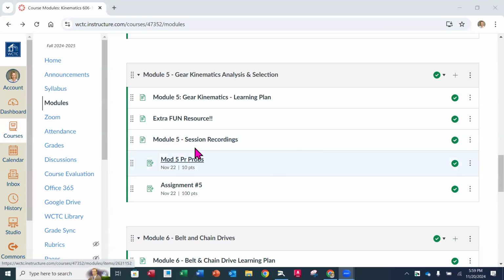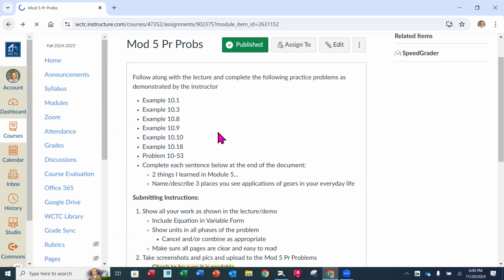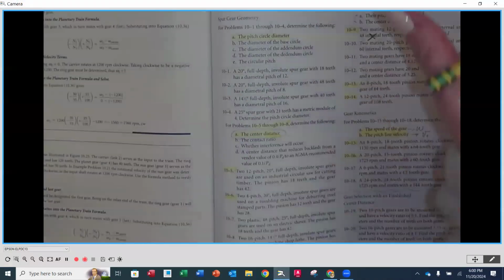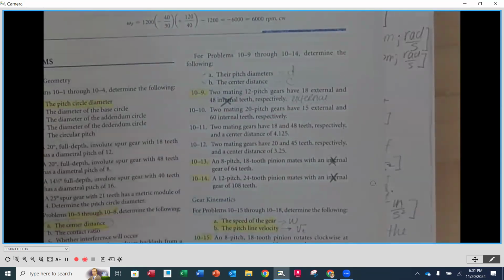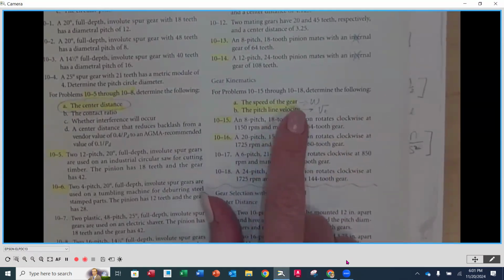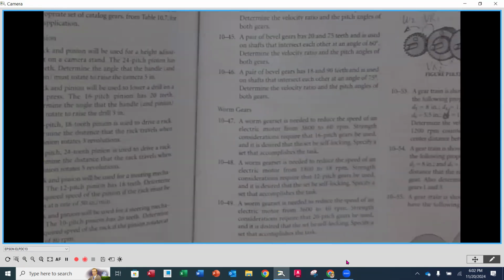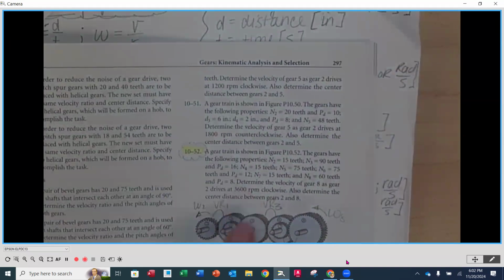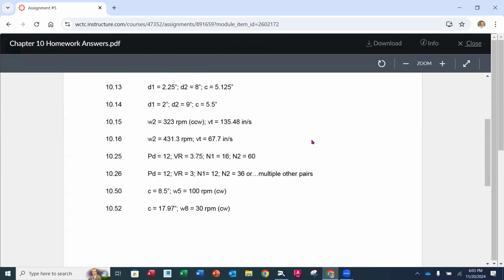WCTC Kinematics Assignment5 overview